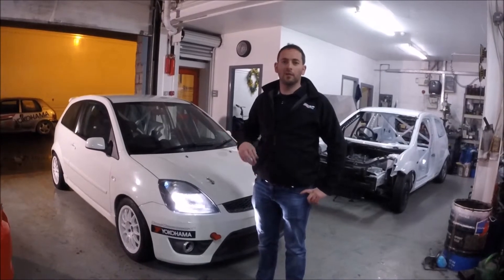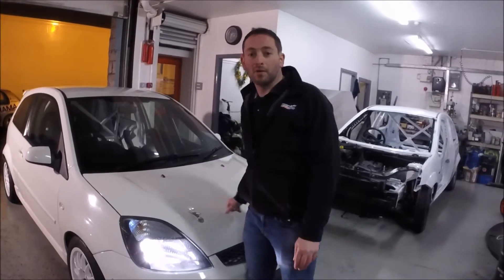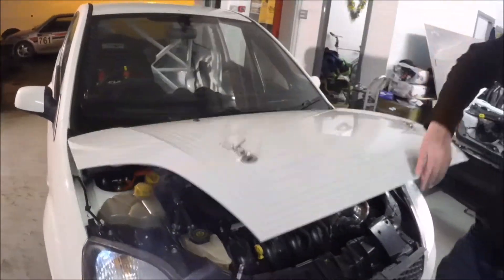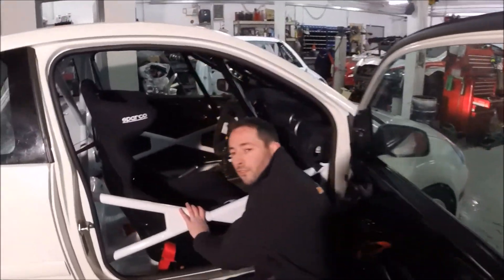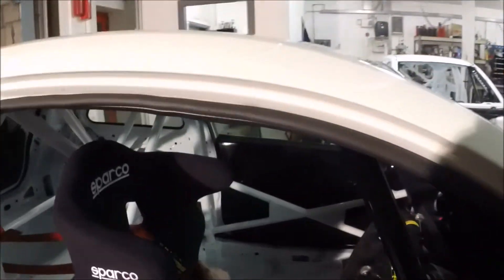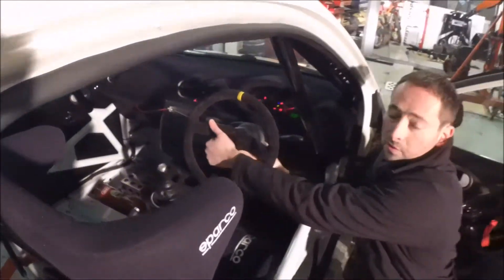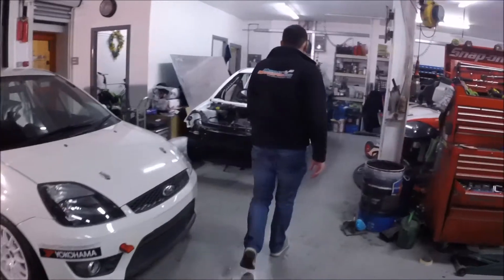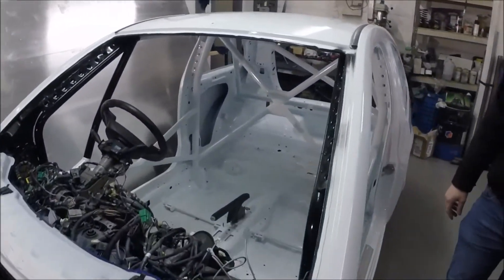Murray Motorsport Fiesta ST Build Part 2